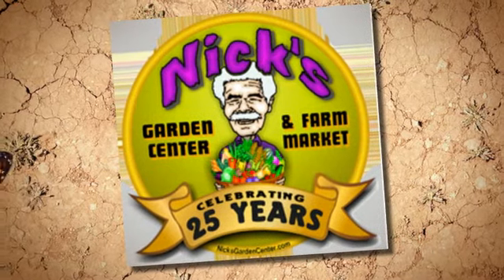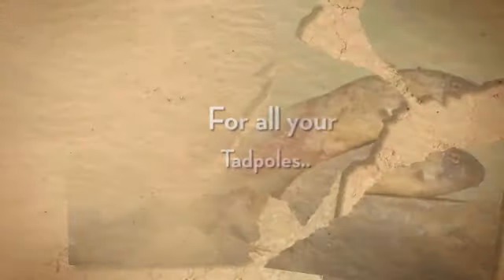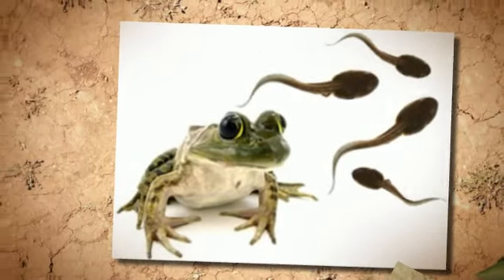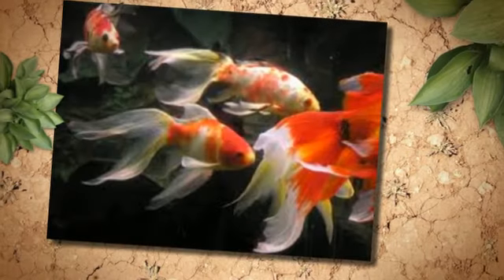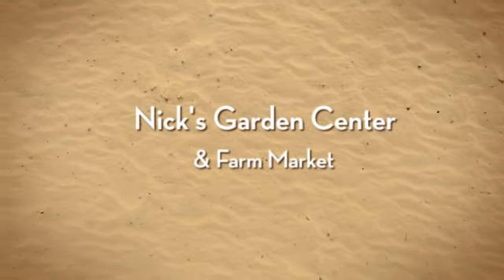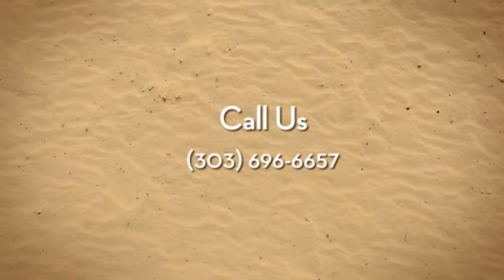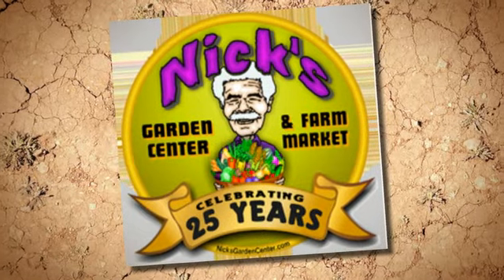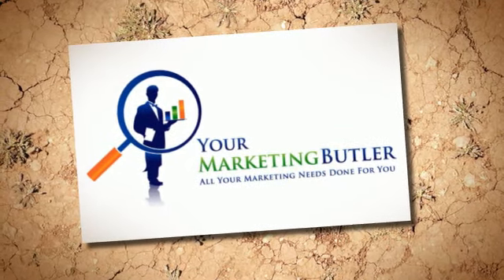Tadpoles and Goldfish at Nick's Garden Center & Farm Market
Tadpoles and Goldfish at Nick's Garden Center & Farm Market in Aurora CO 80014